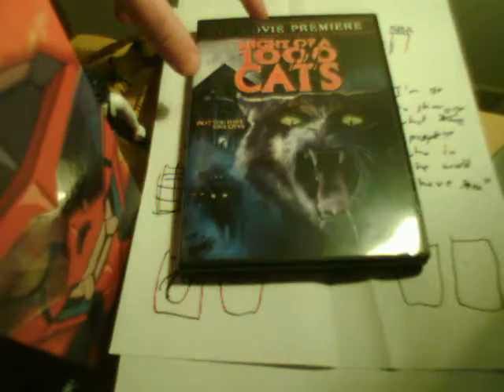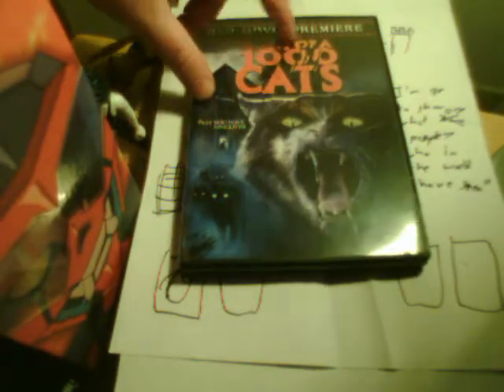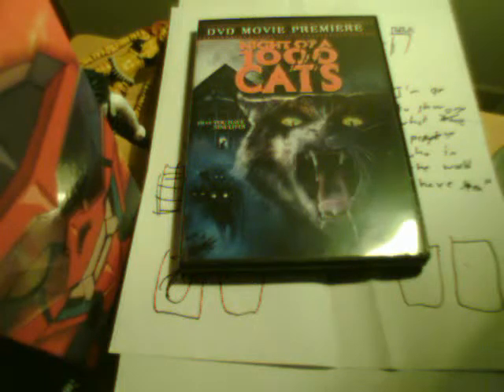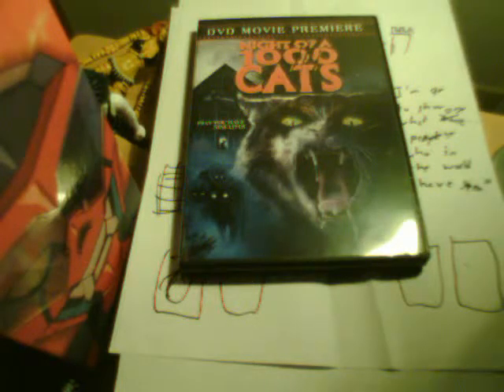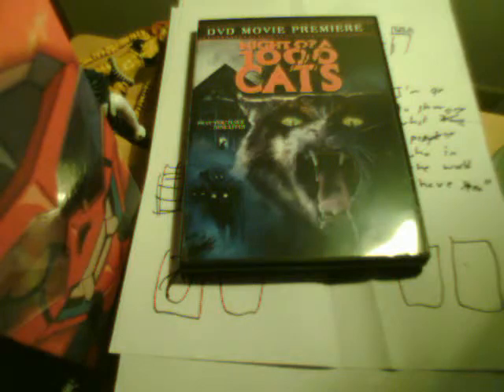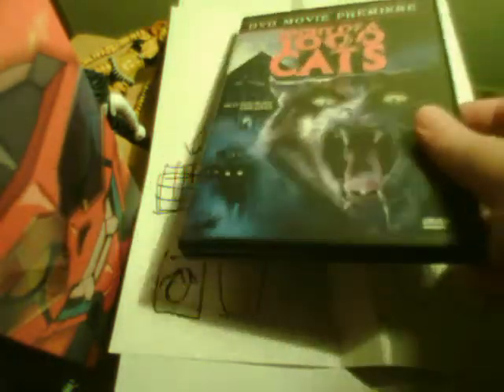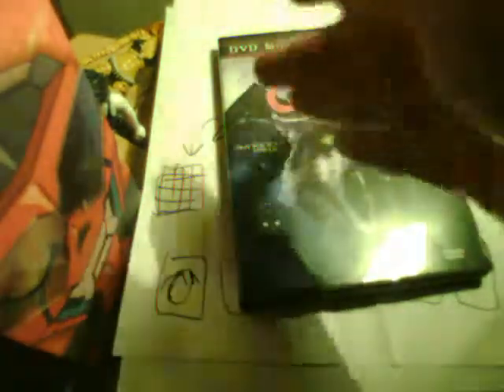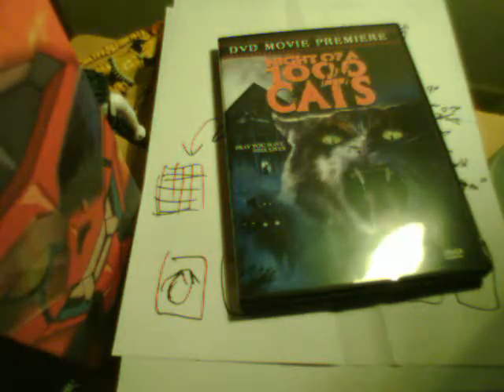Night of a Thousand Cats movie (2/2) - spoilers